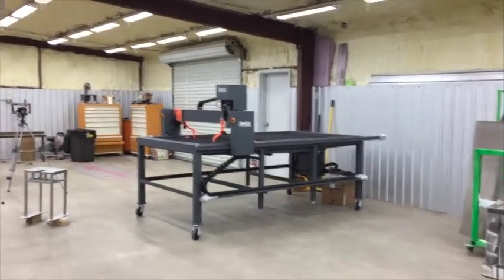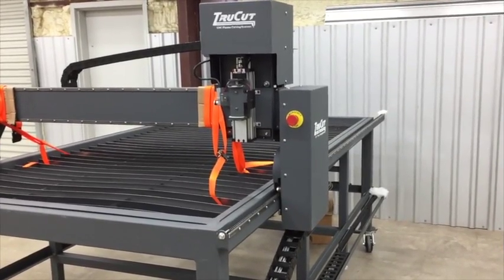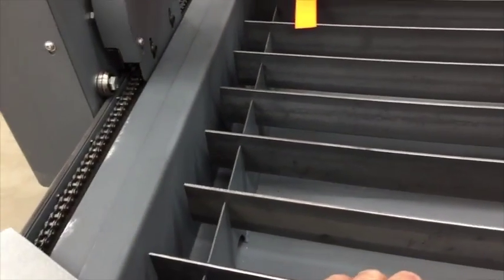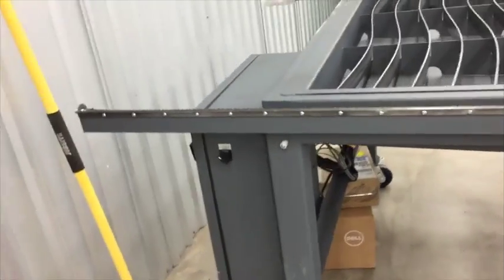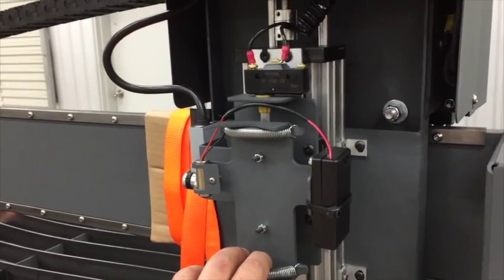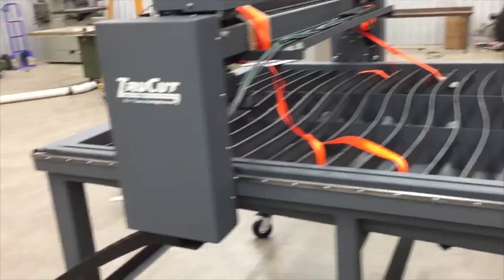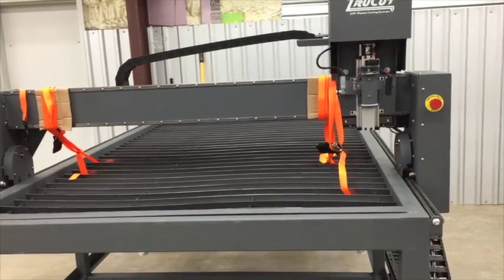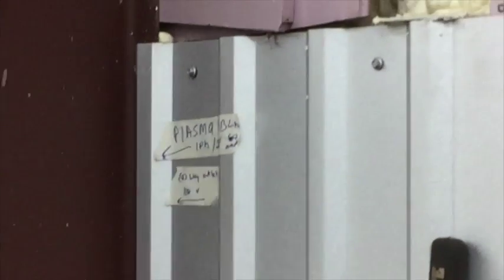Brand New Trucutcnc Plasma Table Walkaround... is trucutcnc good?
Plasma Table Walkaround...  This is a brand new trucutcnc 4x8 seriesone or series1 plasma table. is trucutcnc good?